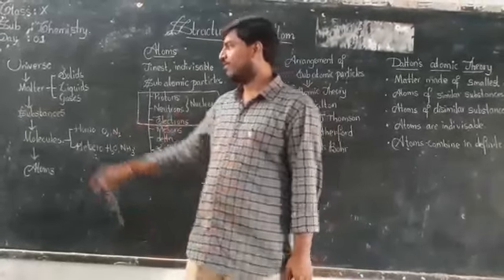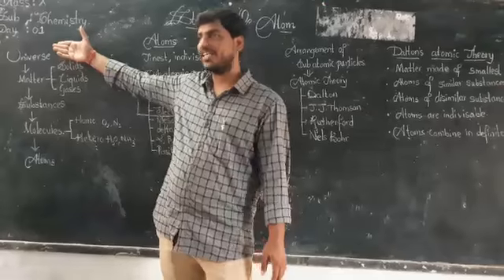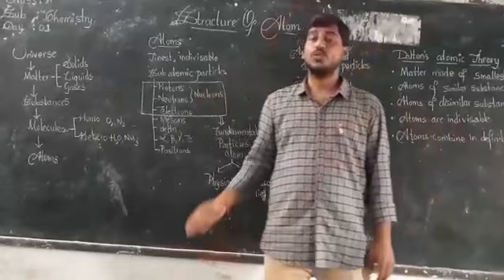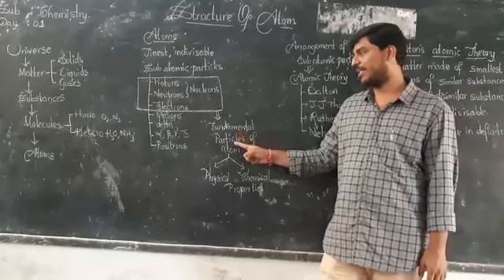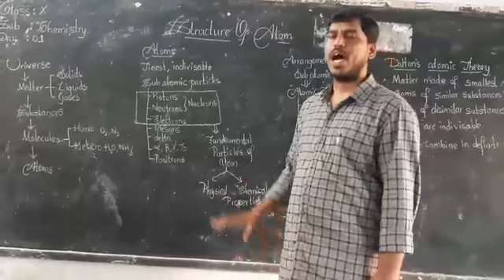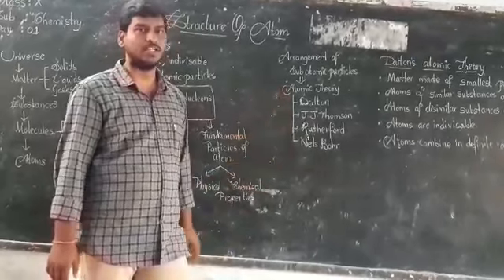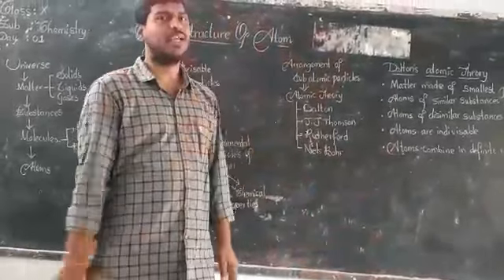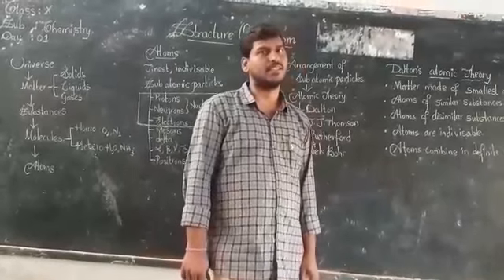June 15, 2020